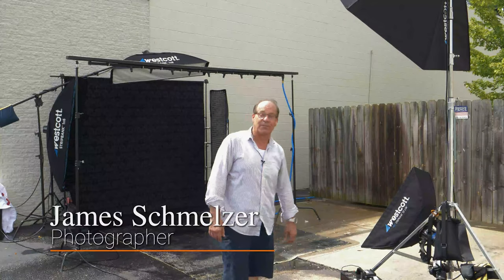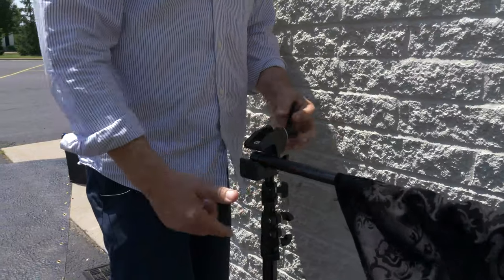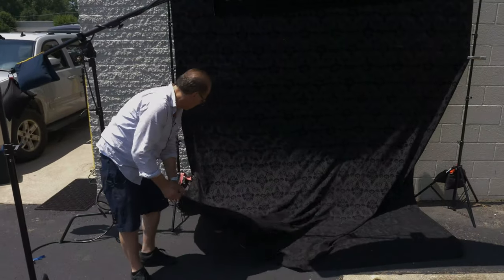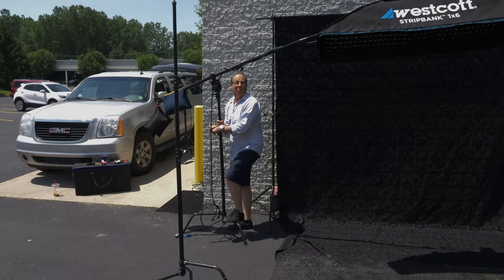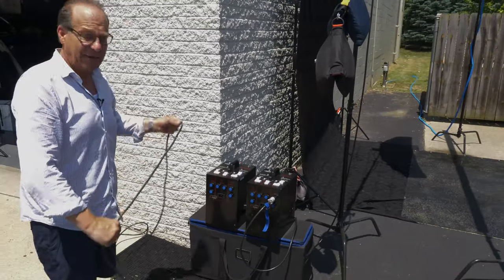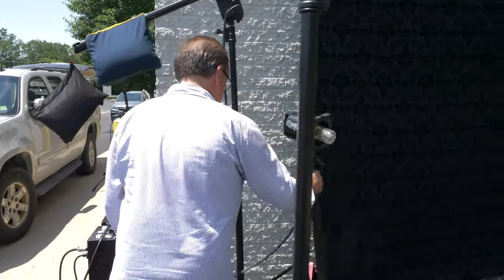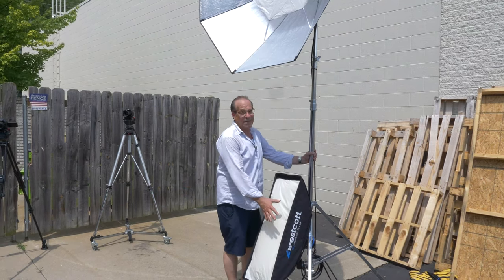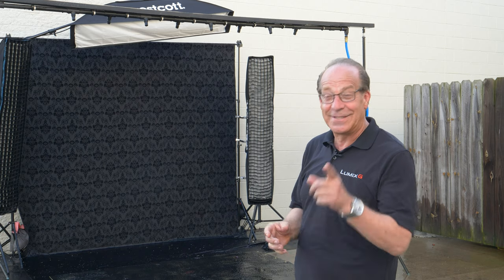Make it Rain - Photo Shoot (Demonstration)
How photographer, James Schmelzer sets up his photo shoots for day time artificial rain.

Equipment used

Panasonic LUMIX S1R-

Lumix S 24-105mm Lens-

Speedotron Black Line 2405CX LV Power Supply - 2400ws-

Speedotron 102 Black Line - 2400 Watt/Second Lamphead with 7" Reflector and UV Coated Flashtube

PocketWizard FlexTT5 Transceiver for Panasonic Cameras